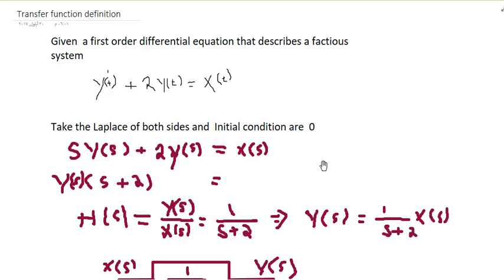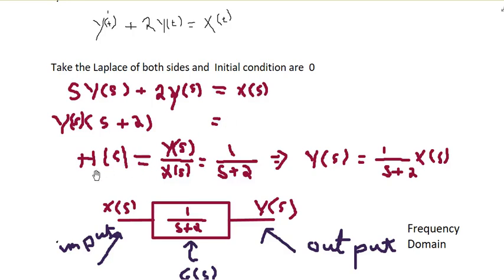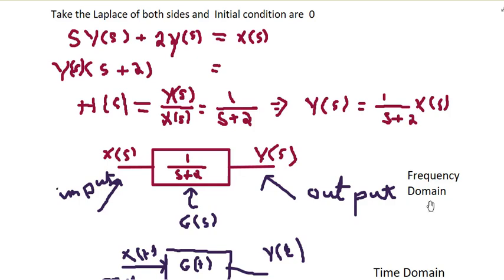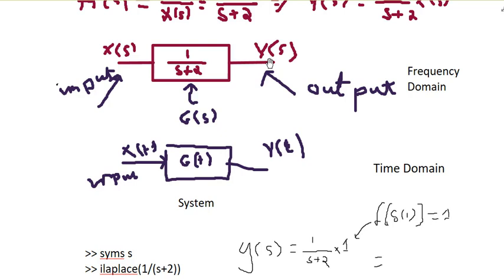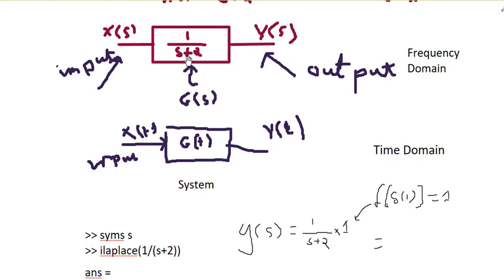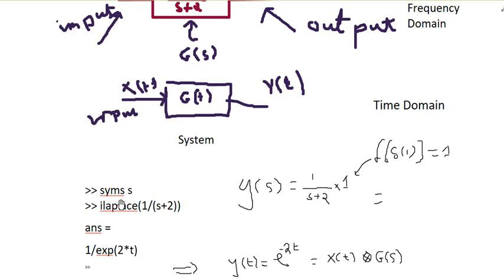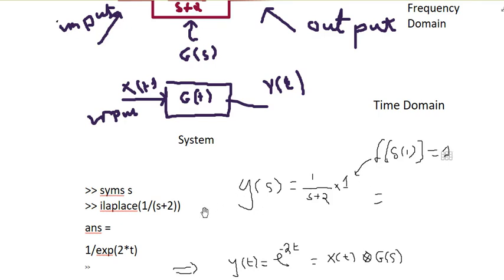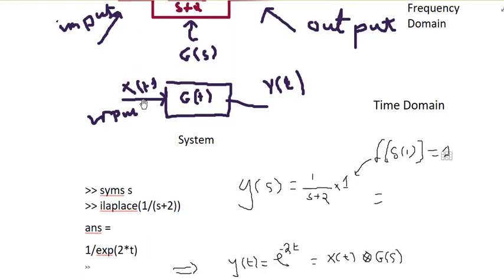Transfer Function definition